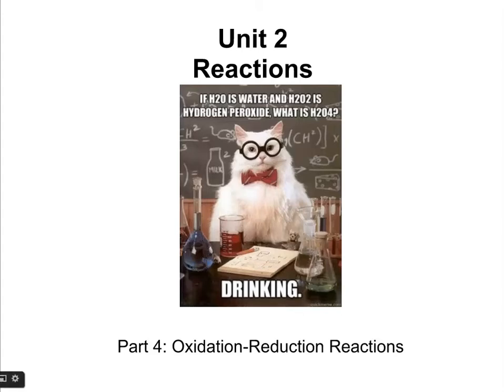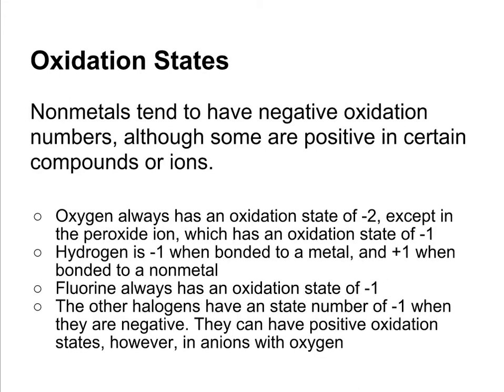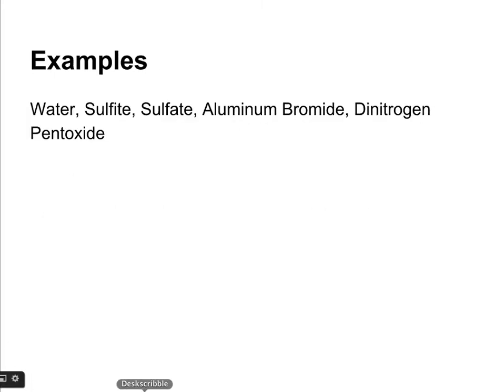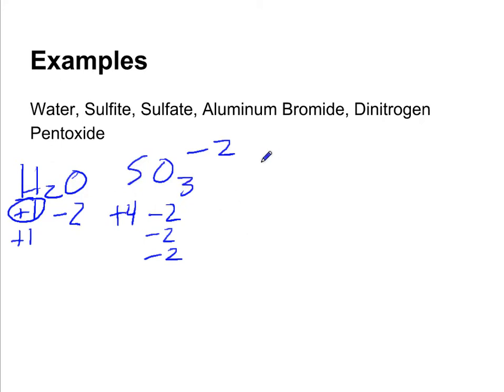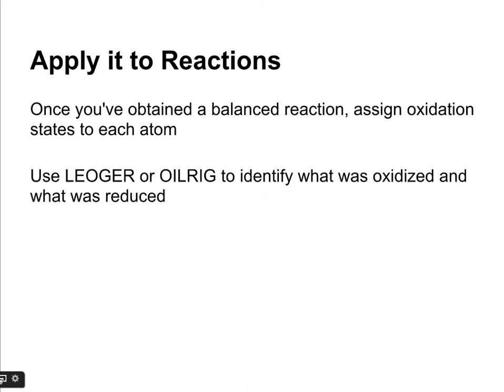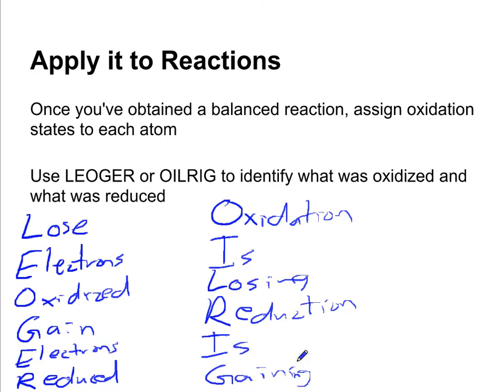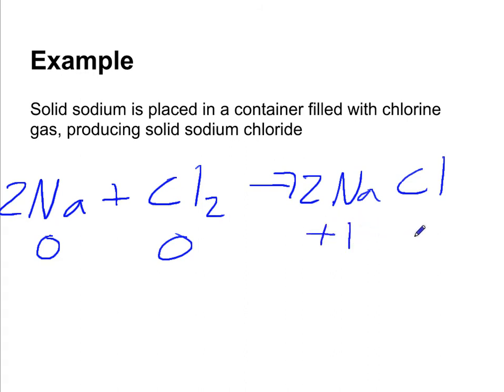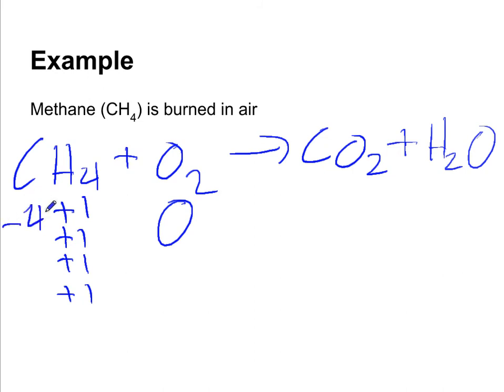2.4 Oxidation-Reduction Reactions